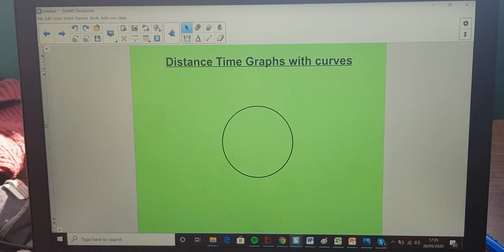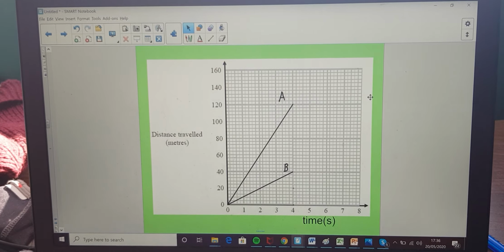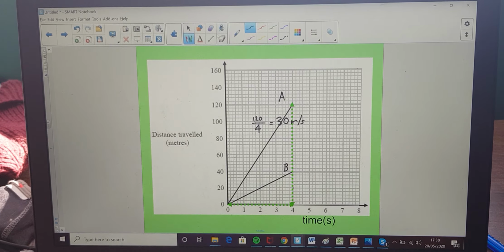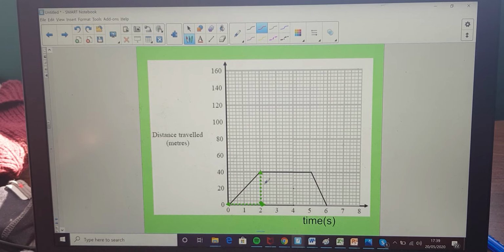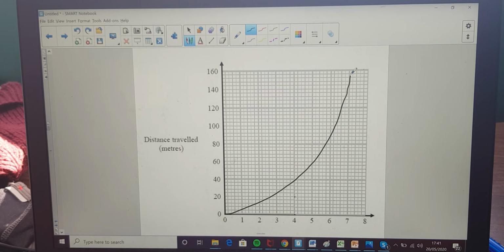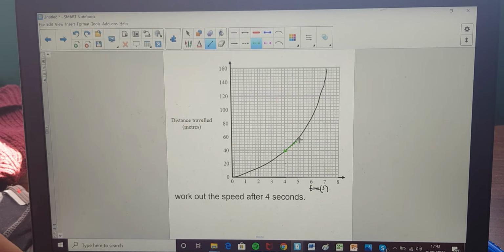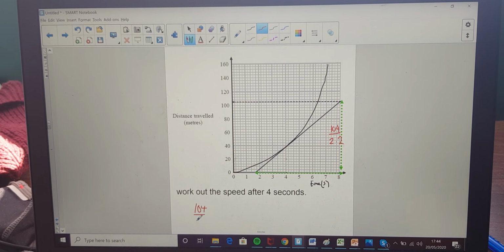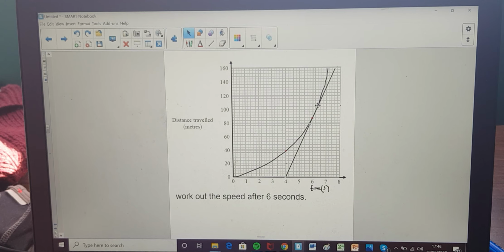Distance time graphs with curves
Important note - Apologies, the final question should be 104 divided by 6.2 not 104 divided by 2.2